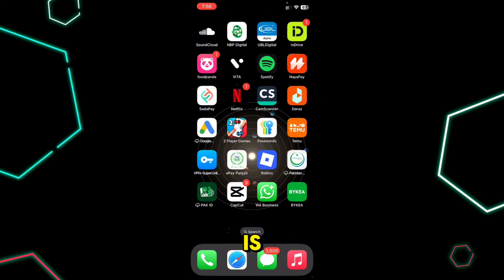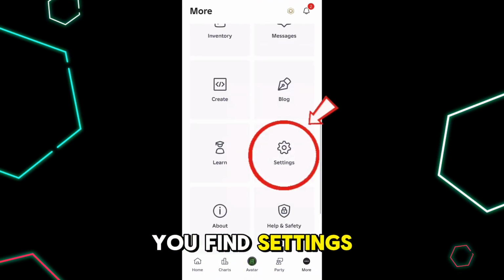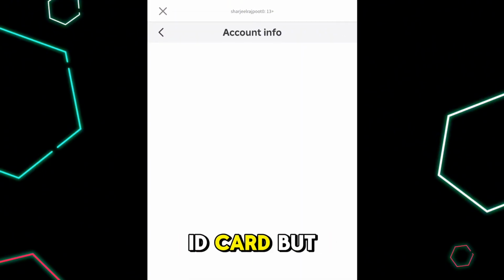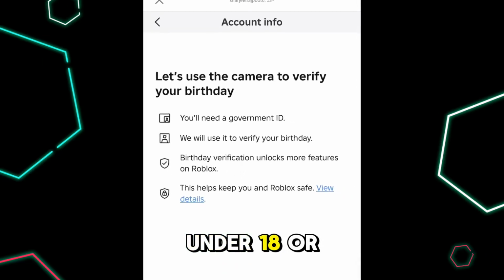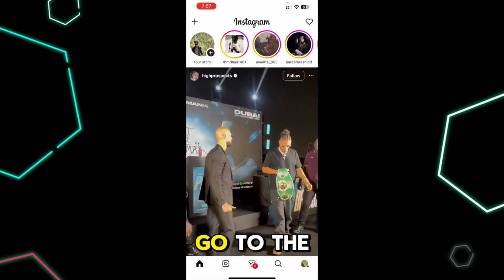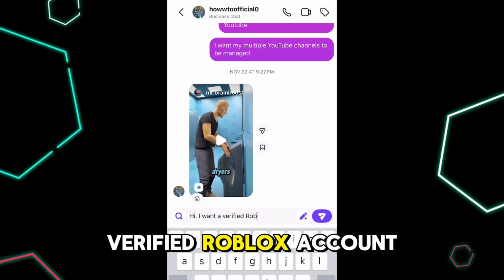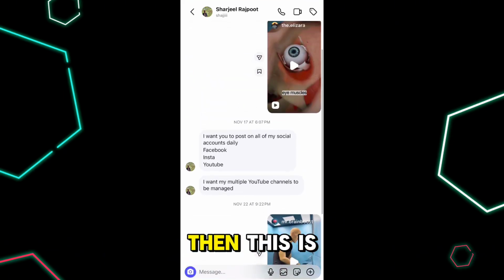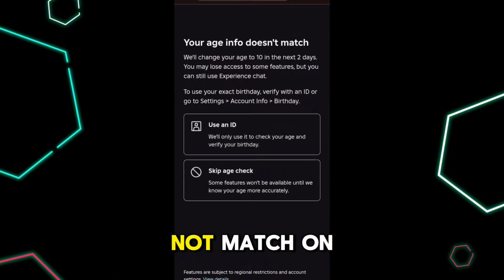How to Fix "Your Age Info Doesn't Match" Roblox Problem (UPDATED METHOD)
How to fix “Your Age Info Doesn’t Match” on Roblox is explained step by step in this UPDATED method. If Roblox is showing an age mismatch error while trying to verify your age, this video walks you through the latest Roblox age verification process and how to fix it properly.

Many users get stuck with the Your Age Info Doesn’t Match problem when verifying their Roblox age. Whether you’re trying to verify with a selfie, change your birthday, or unlock age-restricted features, this tutorial explains why the error happens and how to solve it after the newest Roblox age verification updates.

In this video, you’ll learn:
✔️ Why Roblox shows Your Age Info Doesn’t Match error
✔️ How to verify your age on Roblox (updated process)
✔️ How to fix Roblox age verification problems
✔️ How to verify your real age on Roblox
✔️ How Roblox age verification works in 2025
✔️ What to do if Roblox age verification fails
✔️ Common mistakes that cause age mismatch errors

This guide naturally covers high-search queries like:
• how to change your age on roblox
• how to verify your age on roblox
• how can you verify your age on roblox
• roblox age verification
• roblox age verification process
• roblox your age info does not match
• roblox verify my age
• roblox age verification tutorial
• how to change your birthday on roblox

⚠️ Important: Watch till the end to avoid repeated verification failures that can temporarily lock age verification on your account.